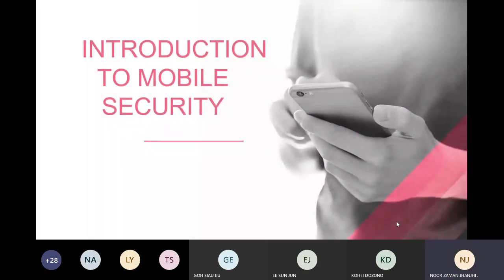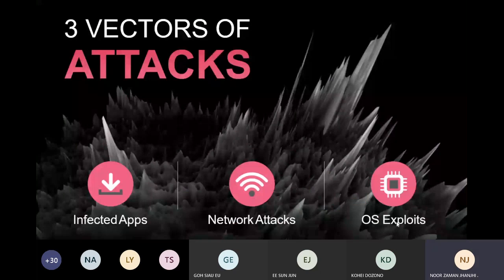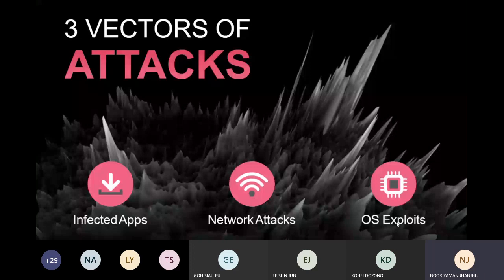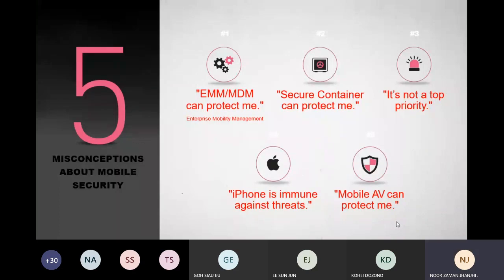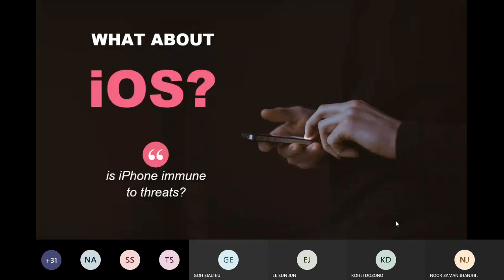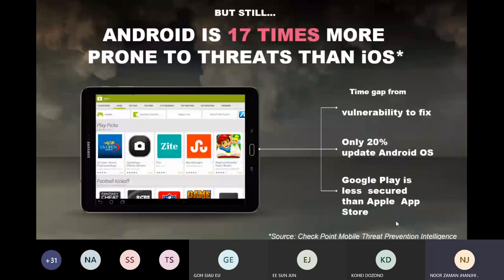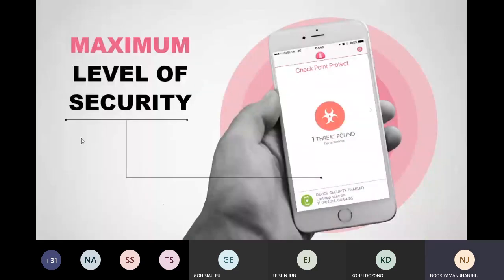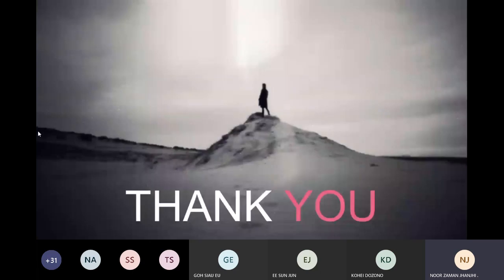Wireless Network and Security_Week 3 Video Lecture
Wireless Network and Security
Take care of your self. Stay blessed stay safe. Learn from home.